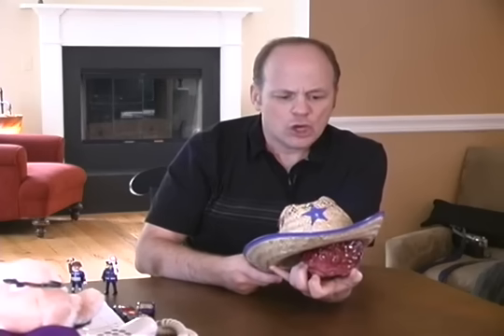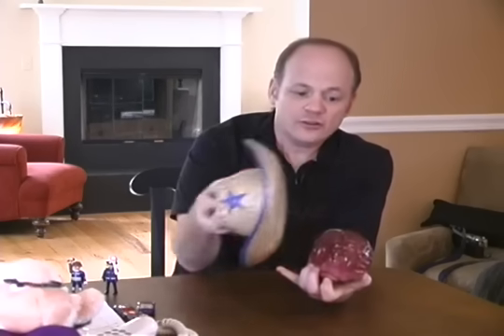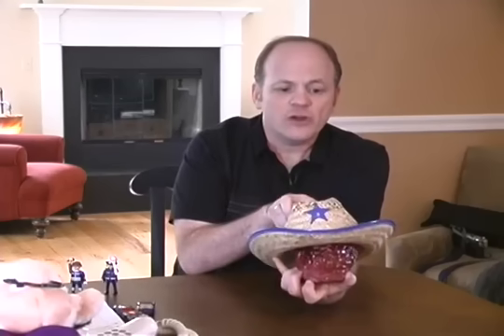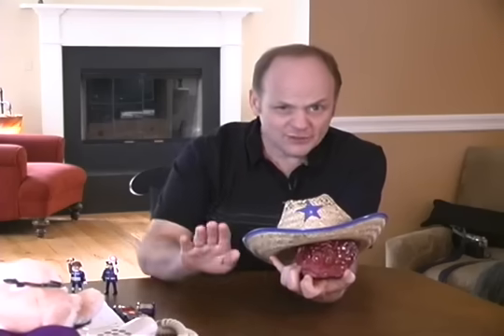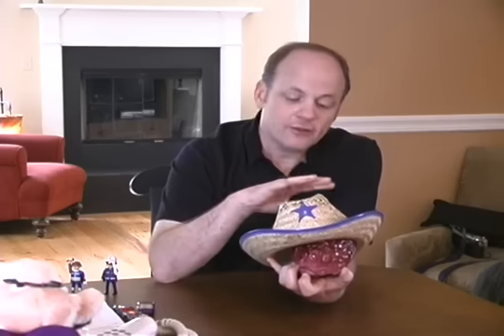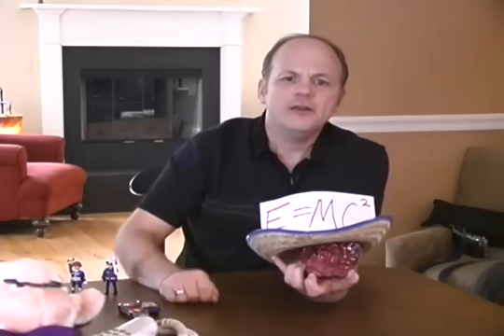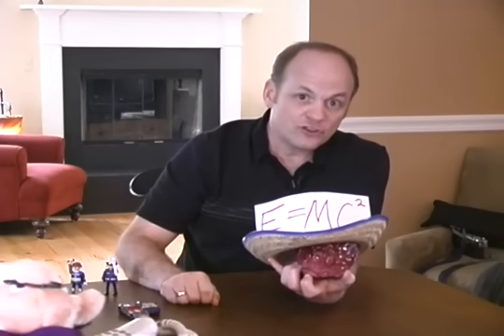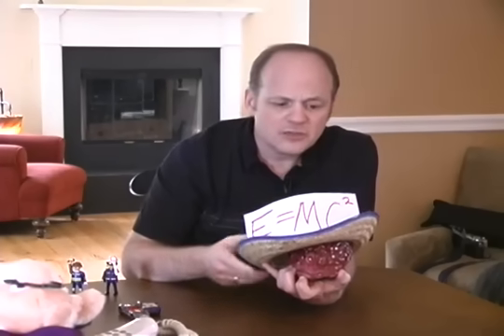Quickly Memorize the Parts of the Brain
Get these mnemonics plus 60 crazy images for a variety of additional psych terms. You can improve your test scores with my Psyc Test Hero ebook Don't waste hours with boring repetition - improve your test scores and memorize in seconds using the science of mnemonics.

This video will show you how to use the Keyword mnemonic technique to memorize 10 parts of the brain.

0:11 - How to remember what the Cortex does
1:43 - How to remember what the Corpus Callosum does
4:04 - How to remember the Thalamus
5:18- How to remember the Hypothalamus - "Hypo the Llamas"
8:25 - How to remember the Hippocampus
10:10 - How to remember the Amygdala
12:45 - How to remember the Pons
13:50 - How to remember the Cerebellum
15:04 - How to remember the Reticular Formation
16:50 - How to remember the Medulla